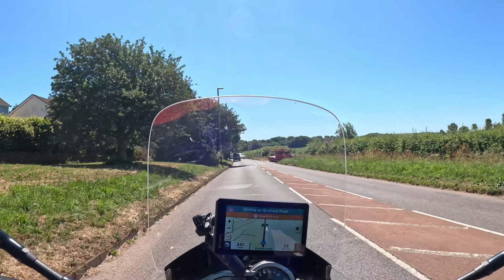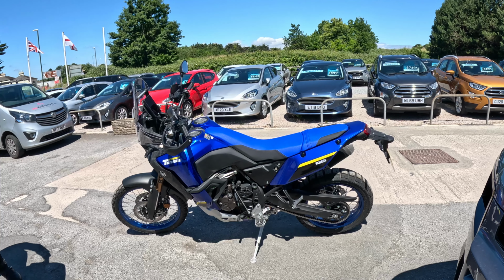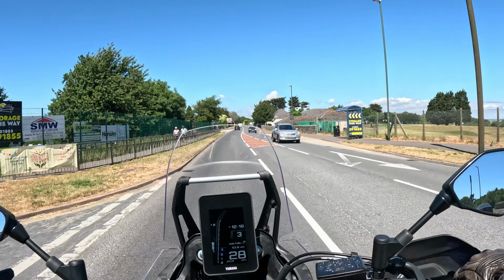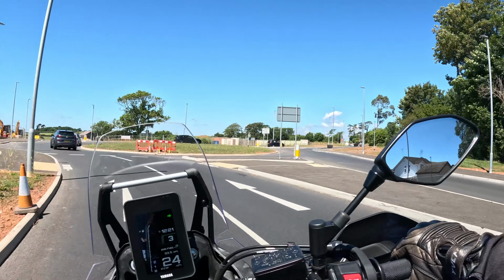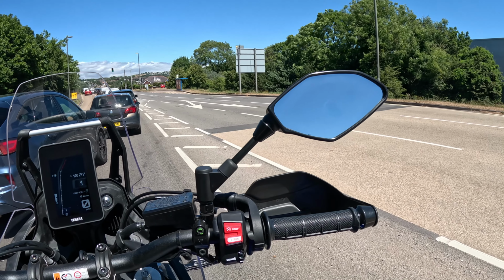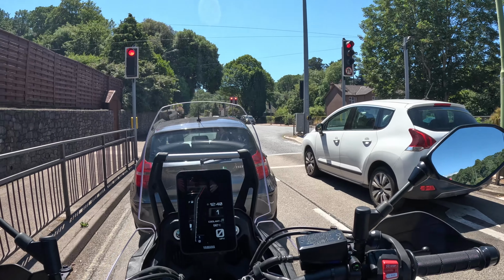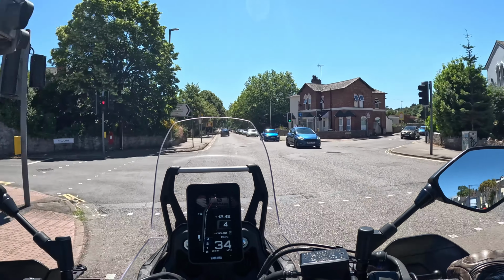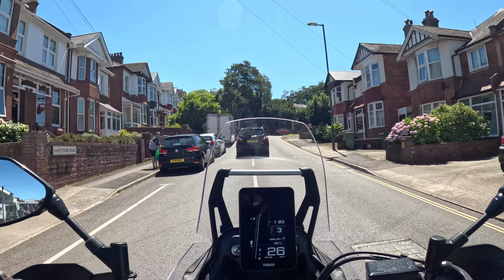Yamaha Tenere World Raid Review 2023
Having now ridden and reviewed Both the standard T7,  Yamaha Tenere 700 and Yamaha Tenere World Raid we look at the differences on the new adventure bike from Yamaha and compare it to the review we did a few weeks ago of the standard Yamaha T7.

Rich has reviewed allot of adventure and Adventure touring bikes over the last few weeks - if you are considering a bike in this sector of the market subscribe to the channel and look at the Bike review Play list